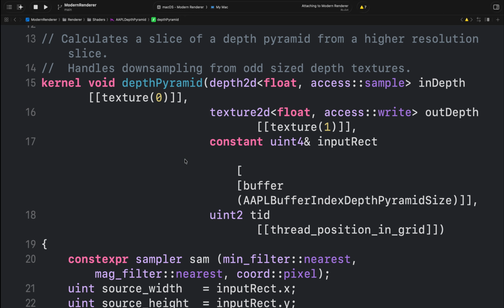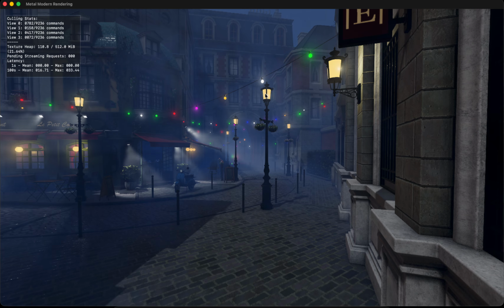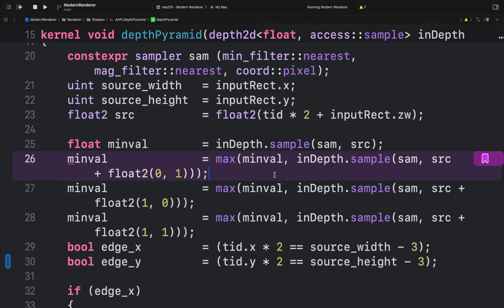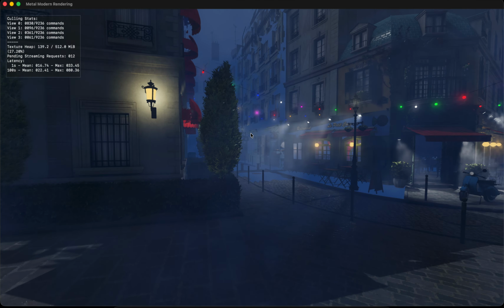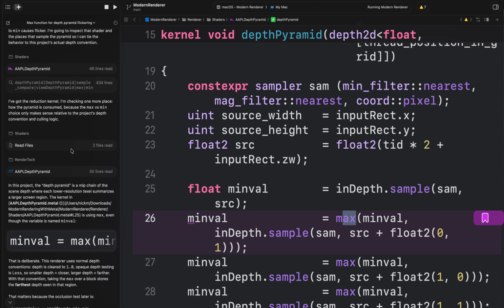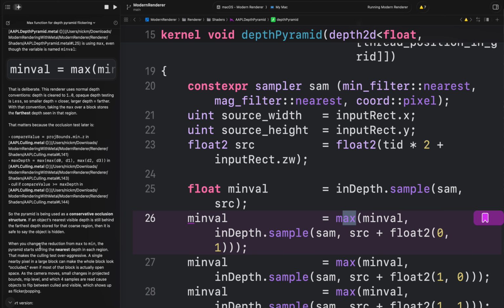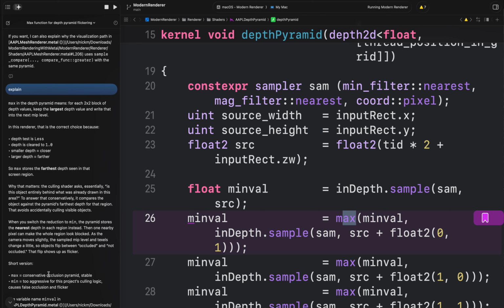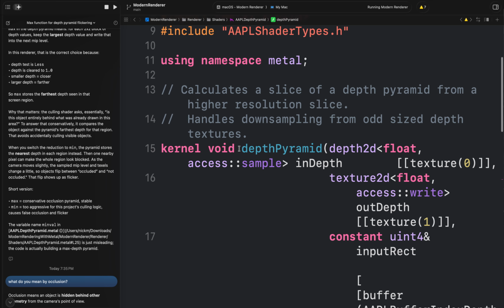Apple Metal | Depth Buffer PART 4 | Depth Pyramid | Computer Graphics | MacBook Neo | Cuda Education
I investigate the depth pyramid which helps the GPU figure out if an object is completely hidden from view or not (occlusion culling).

Download & Run this sample code to join the party (I'm talking to you MacBook Neo people):